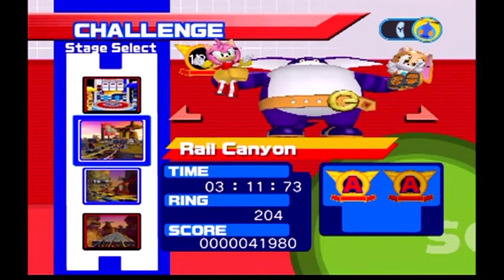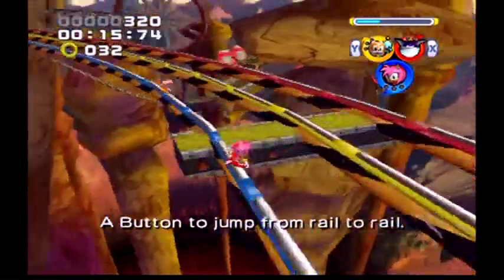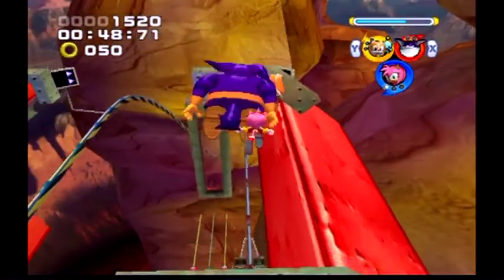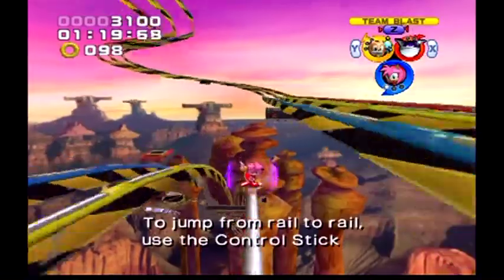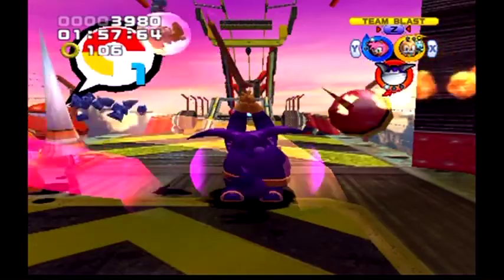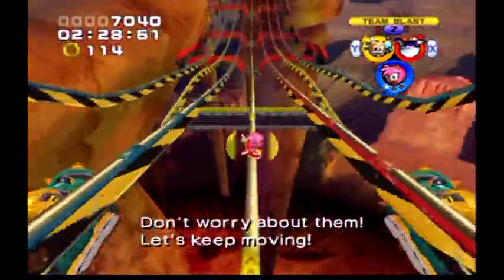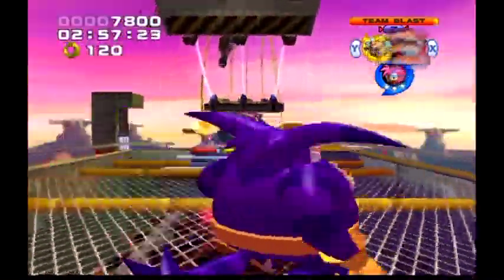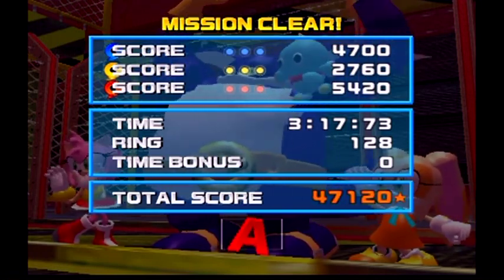Sonic Heroes(GC)Team Rose Rail Canyon